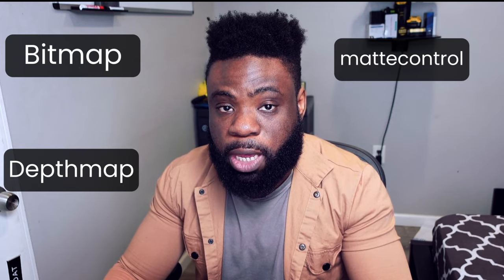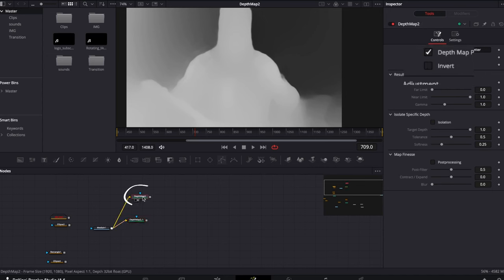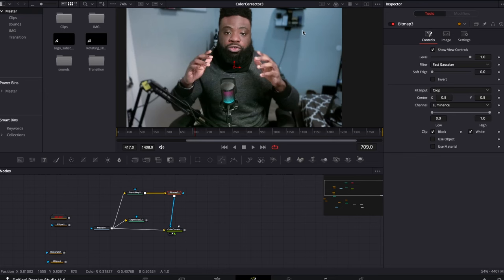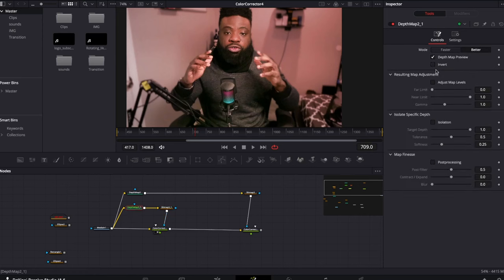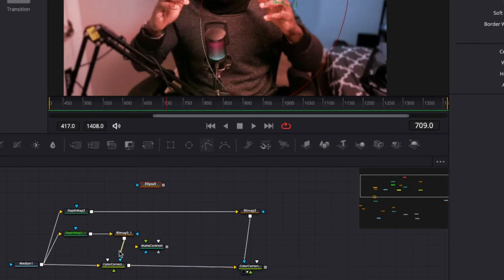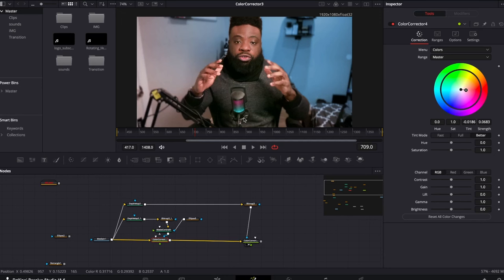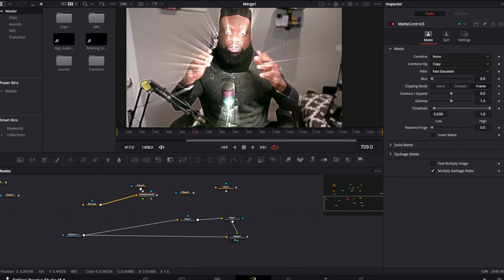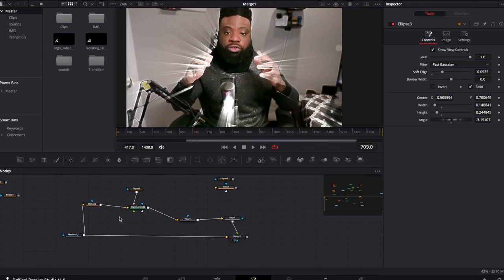Unlock Dual Editing: Transform Foreground AND Background!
Unlock the power of dual editing and transform both the foreground and background of your videos like a pro! Step into our comprehensive guide where we dive deep into mastering advanced video editing techniques using DaVinci Resolve. Discover how to selectively enhance areas of your clip without interference, using innovative nodes like BMM Control and De Map.

In this tutorial, we'll show you how to elevate your editing game by applying separate effects to different layers, creating visually stunning visuals that draw attention to specific details. Whether you're looking to add depth, texture, or even a touch of visual distortion to your projects, our step-by-step guide makes it easy and enjoyable.

Get ready to take your designs to the next level and let your imagination run wild! Join us as we explore how to apply glitch effects, texturing, and other creative edits that will transform your videos into captivating masterpieces. Watch now and discover how to give your projects that professional edge, improving visibility and adding intrigue with every edit.

CHAPTERS:
0:00 - Intro to Nodes
0:39 - Depth Map Node Tutorial
2:45 - Adding Bitmap
5:33 - Using Matte control as Mask
7:42 - Second Example